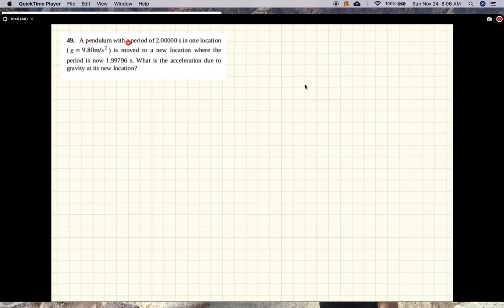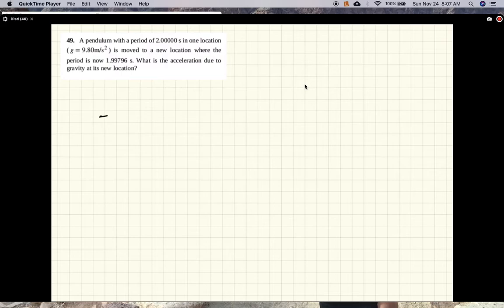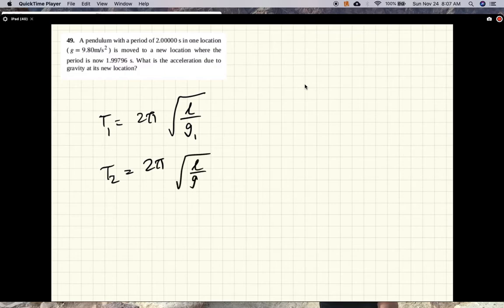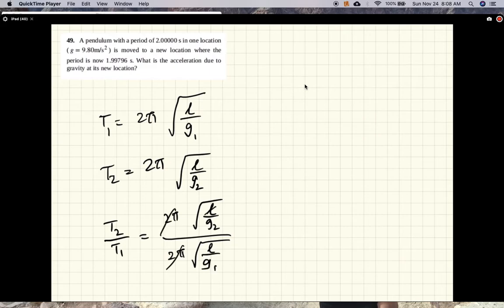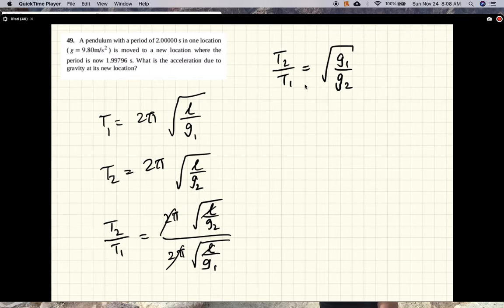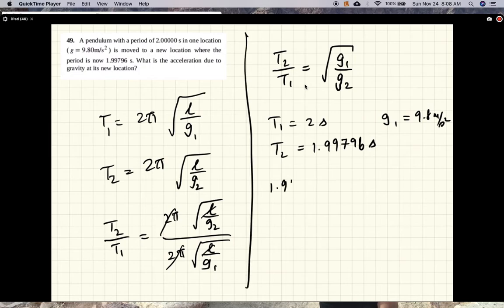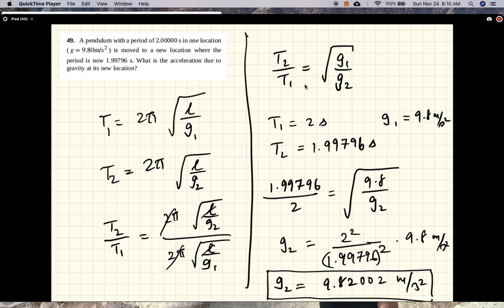CH15 PHY2048 ON P49